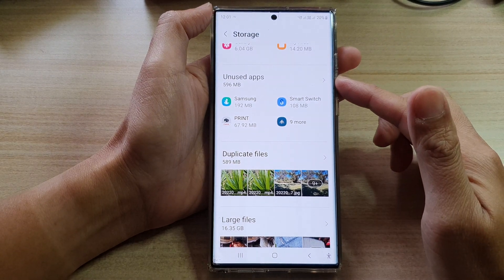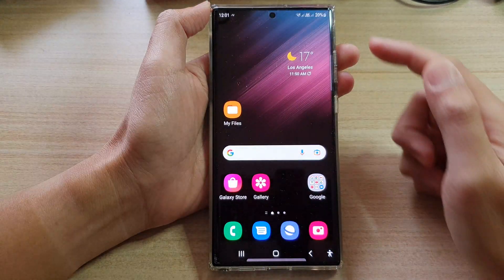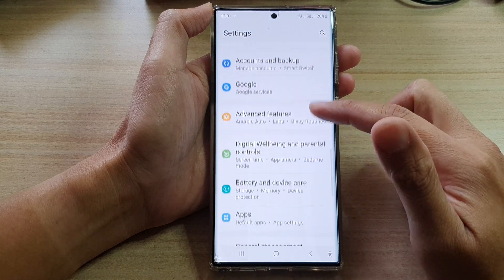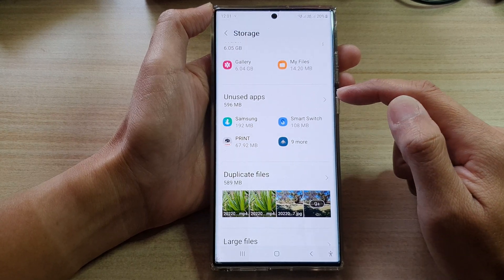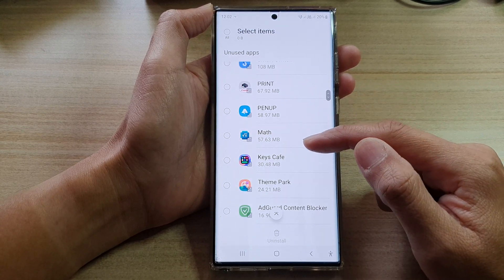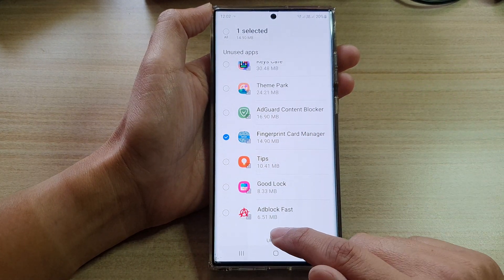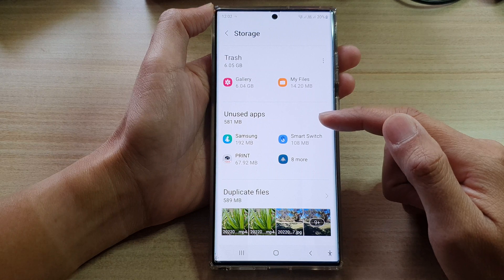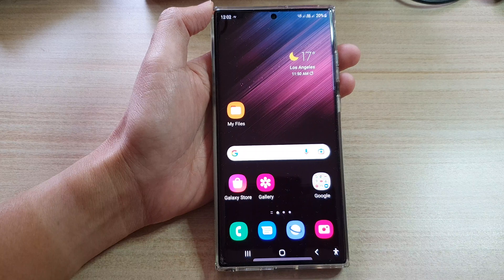Galaxy S22/S22+/Ultra: How to Find All Unused Apps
Learn how you can find all unUsed apps on the Samsung Galaxy S22/S22+/Ultra.